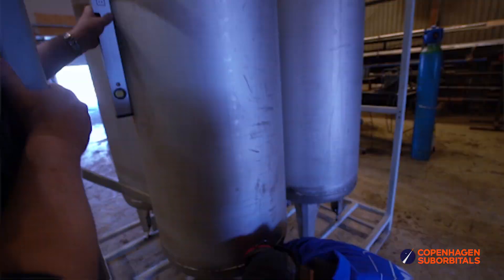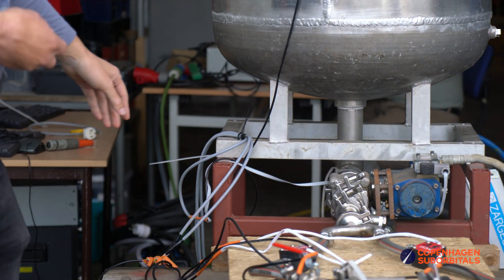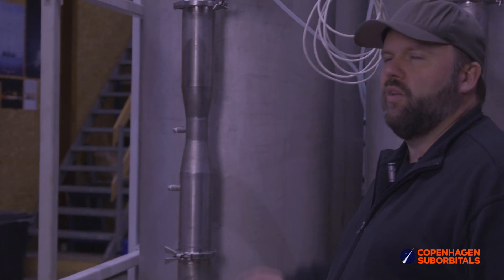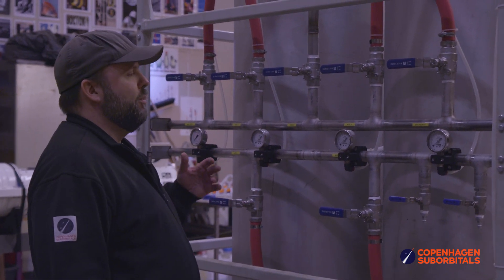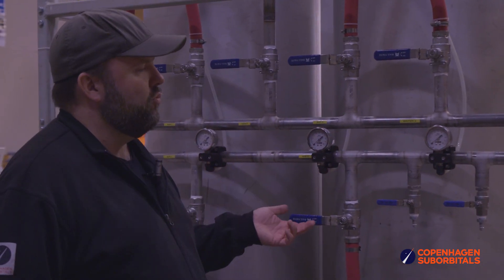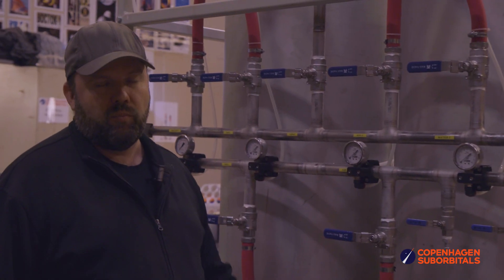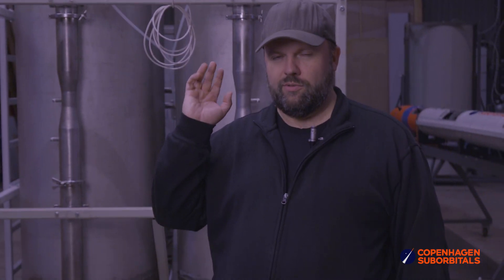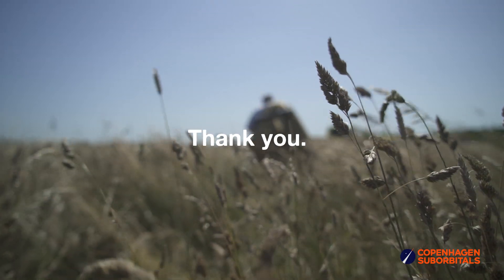See A Rocket Engine's Fuel Consumption! It's Amazing!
To characterize our BPM100 injector, we needed to go bigger than any other homemade project has gone before. The Spica rocket engine will burn through 50 liters of propellants each second. To simulate that on an injector we built this large water flow test stand.

Copenhagen Suborbitals is the world's only manned, crowdfunded space program. In the future, a volunteer astronaut will fly to space on our home-built rocket.